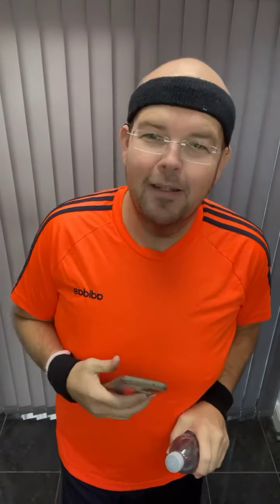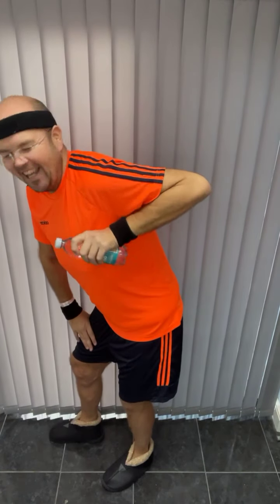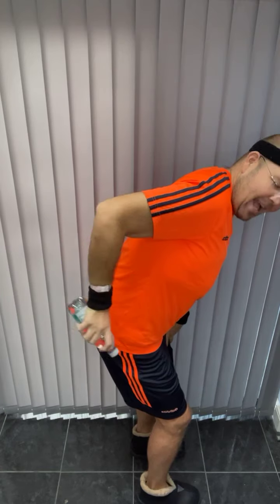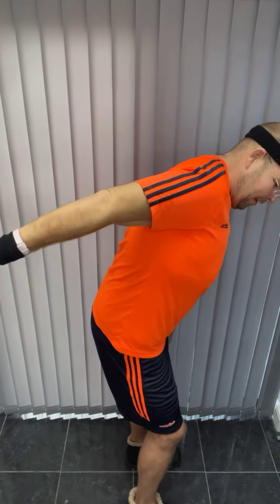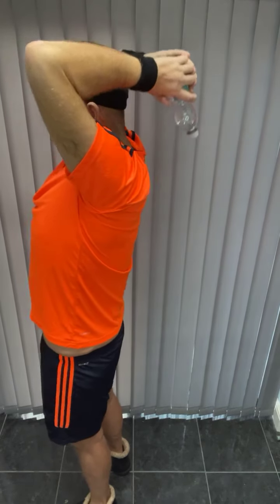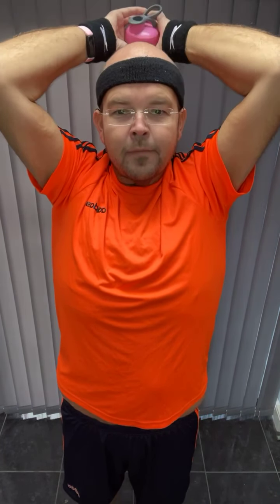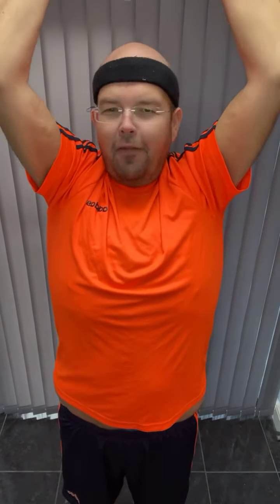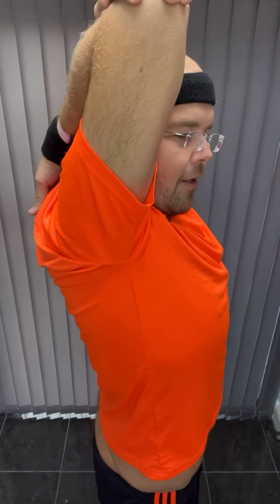💪 Tone Tuesday - triceps